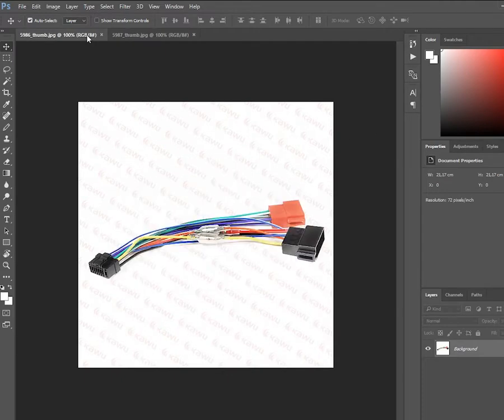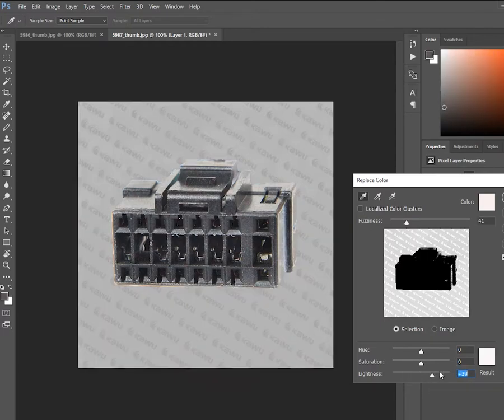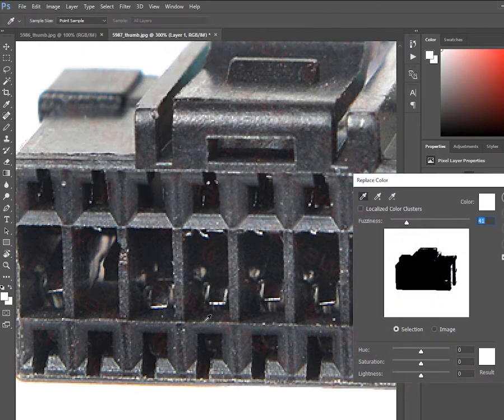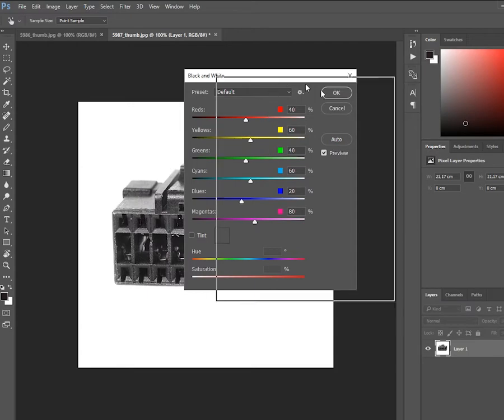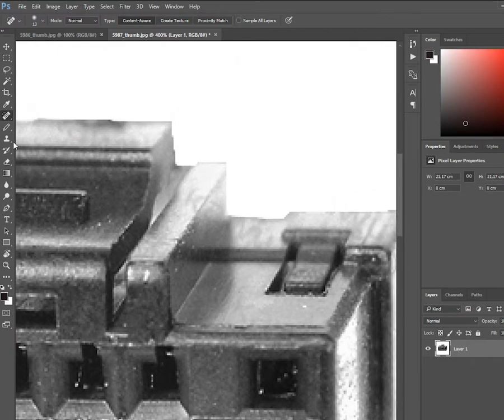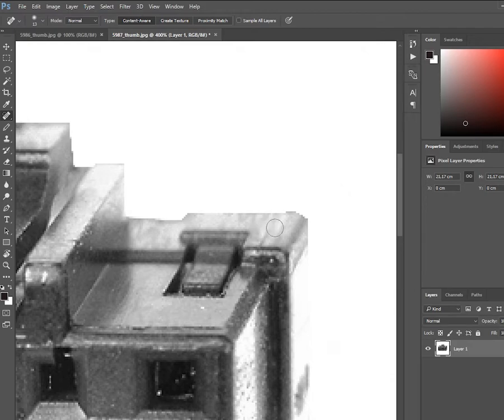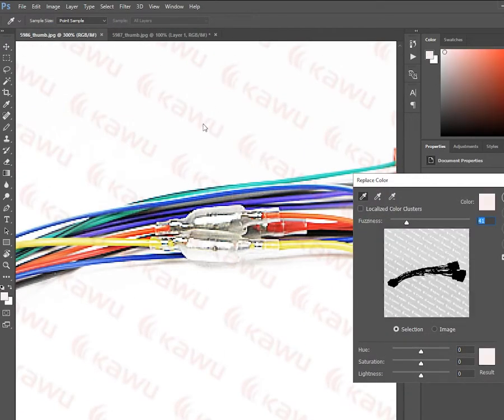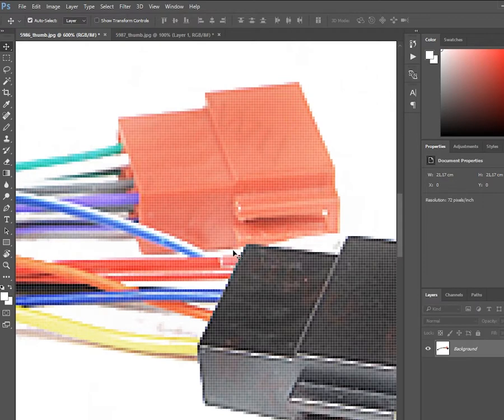Tutorial: How to remove watermarks (multiple logos) with Photoshop 2017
This is short tutorial-demonstration which I hope will help someone struggling with removing watermarks from product images. For some strange reasons some wholesalers do not provide clear pictures for their products. So you have to take these measures to fix it.

I am using Photoshop CC to remove watermarks. Using the following techniques:
◘ Adjustments / Replace Color
◘ Spot healing brush tool
◘ Adjustments / Black & White

Pro Unlimited Johan Lilja Sweden